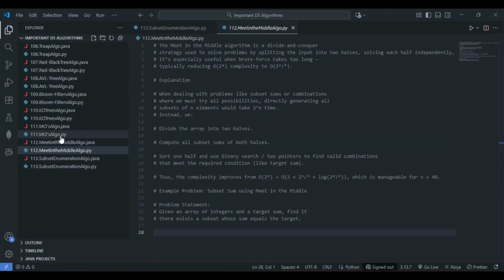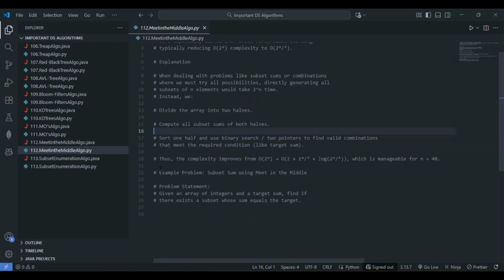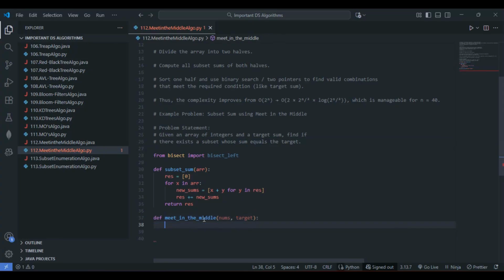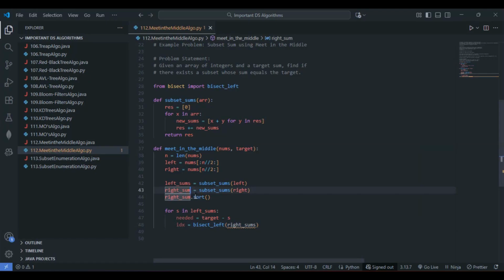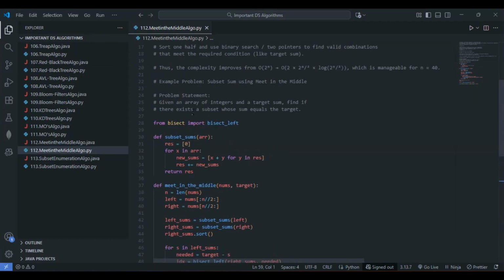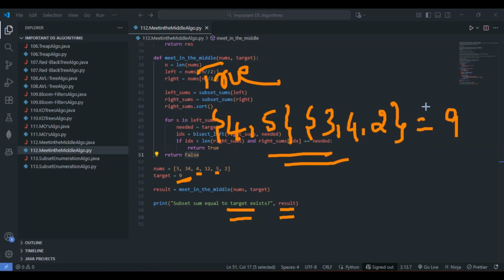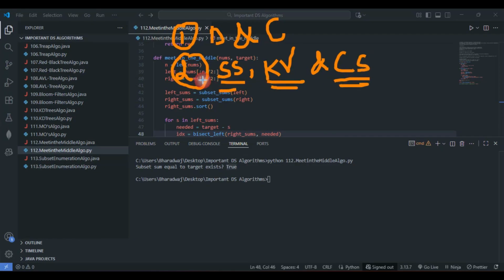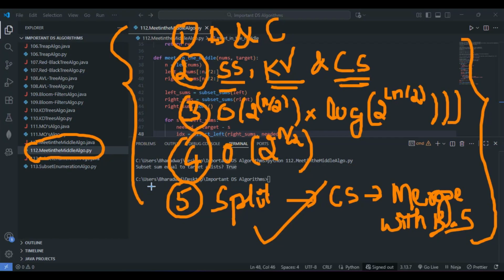112. The Meet in the Middle Algorithm in Python